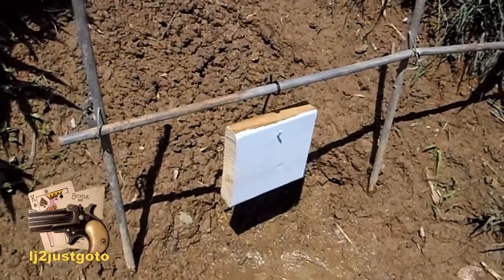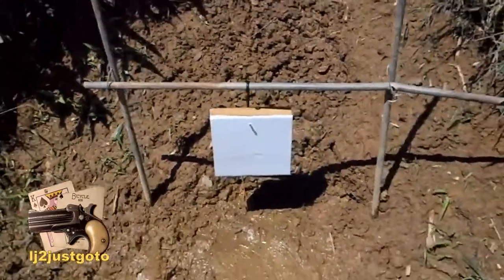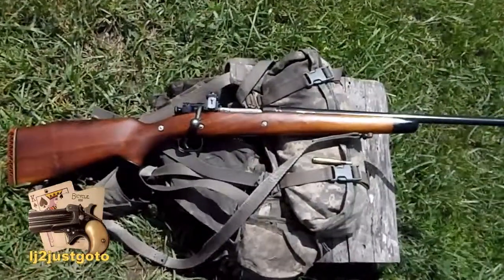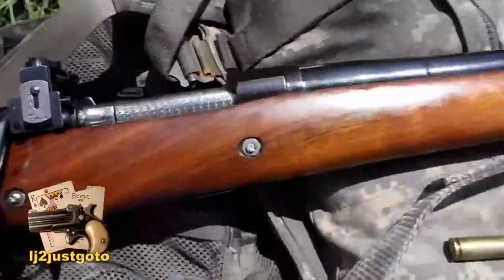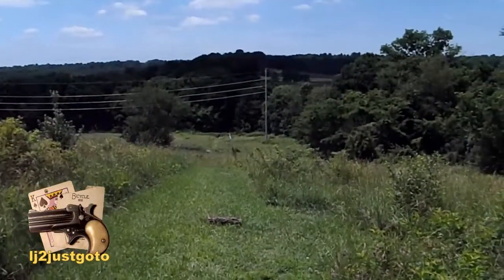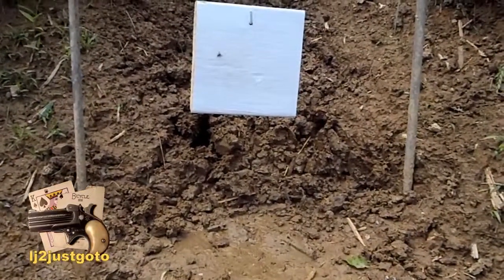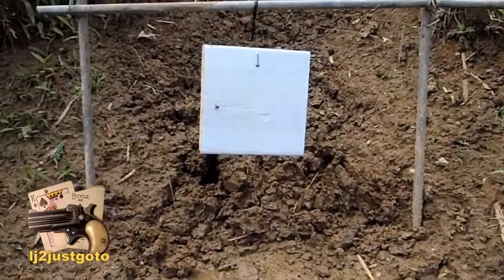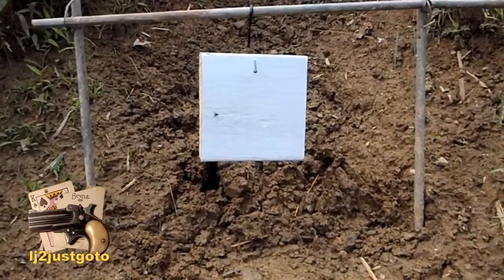7 Inch Wooden Target at 250 Yards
Taking 2 shots with the sporterized Remington USA Model 1903, at a 7inch target, 250 yards downrange; hit on the second shot.

I wanted a target that wouldn't fragment bullets but would move in the event of hitting it. This wood is the best I have for longer ranges presently, I'll have to keep my eyes open for something better.